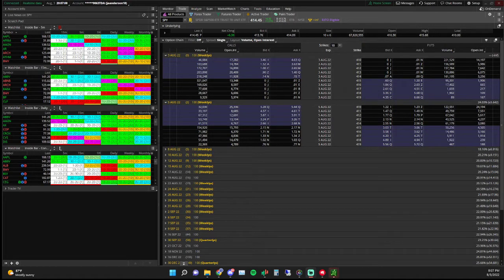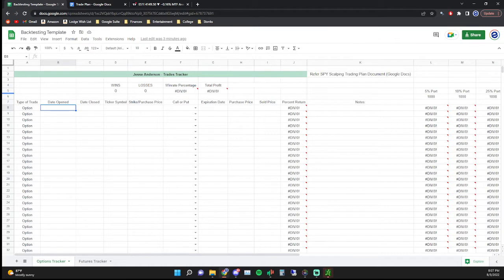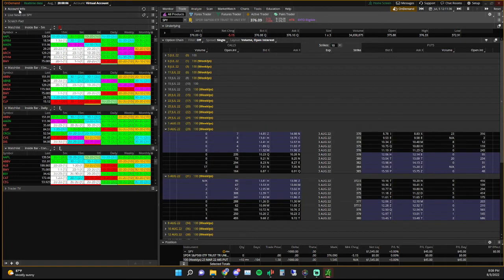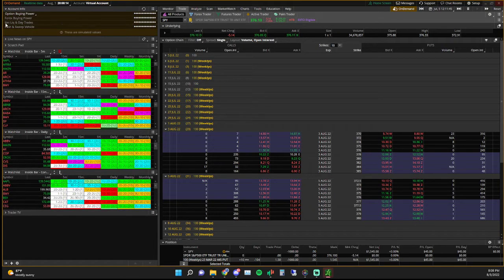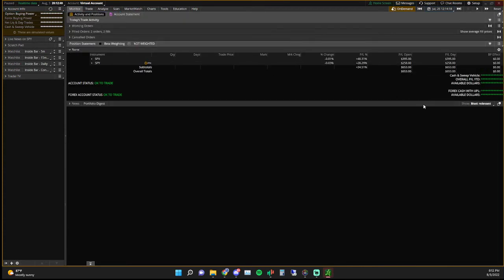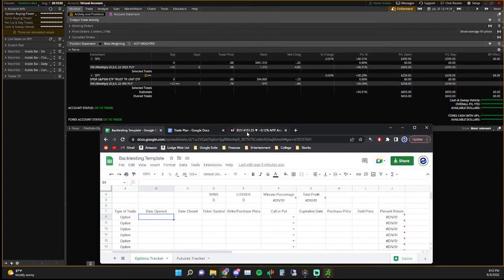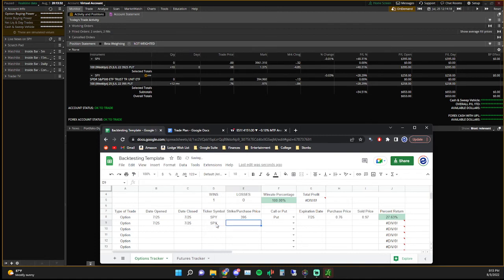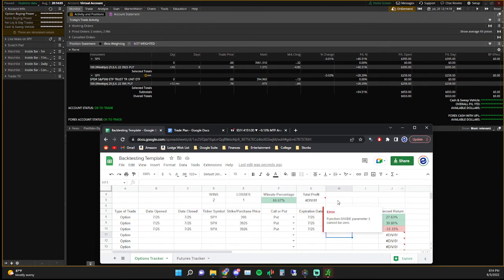How to Use OnDemand on ThinkOrSwim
Backtesting Template in Linktree as well